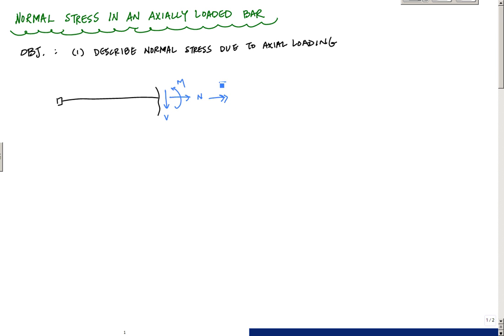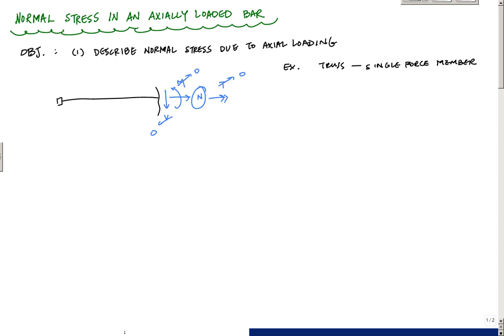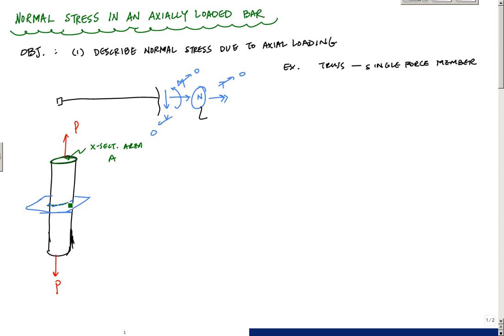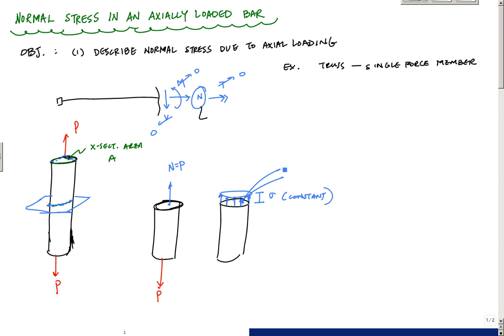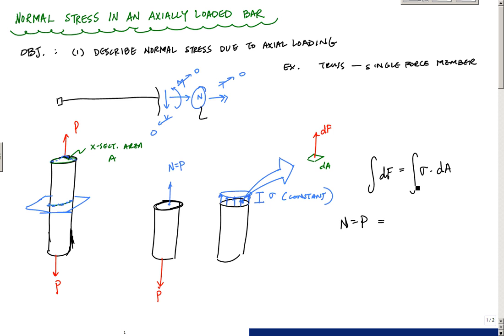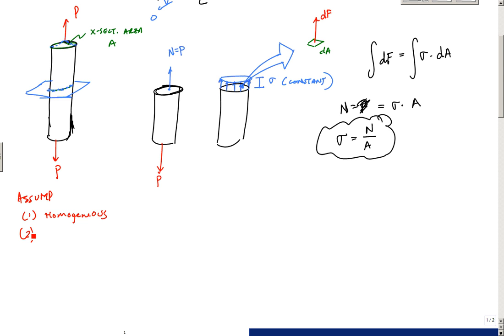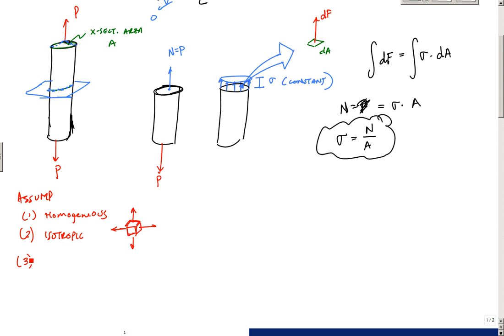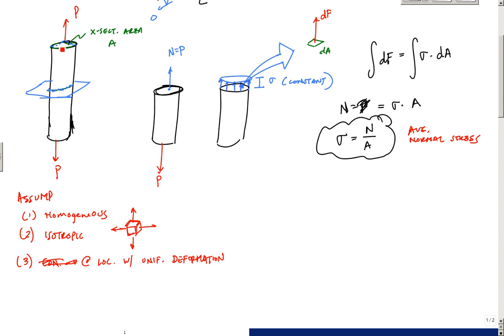Introduction to Normal Stress of an Axially Loaded Member - Mechanics of Materials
This video introduces and explains the normal stress of an axially loaded member.